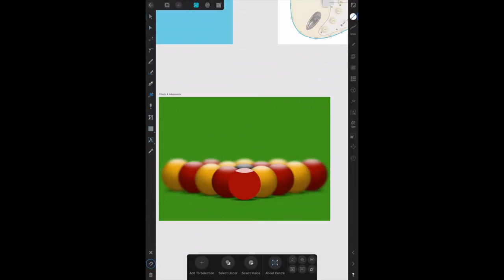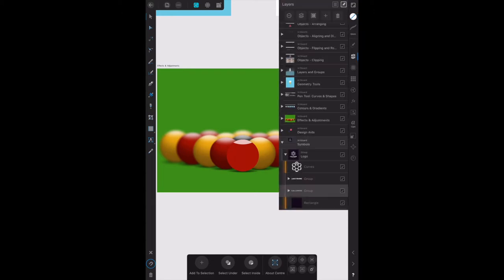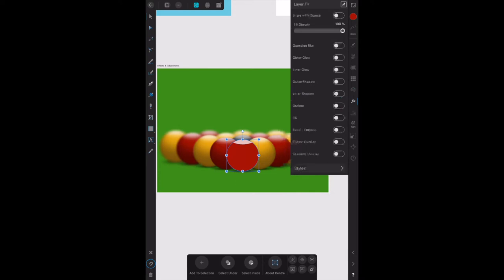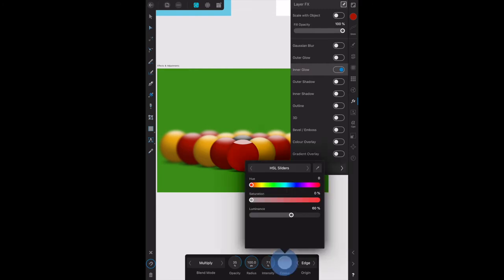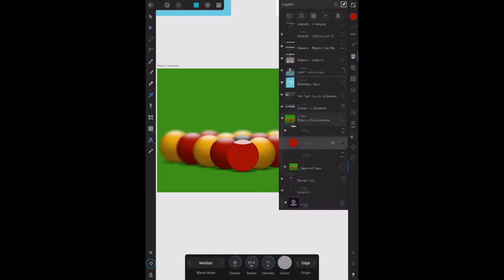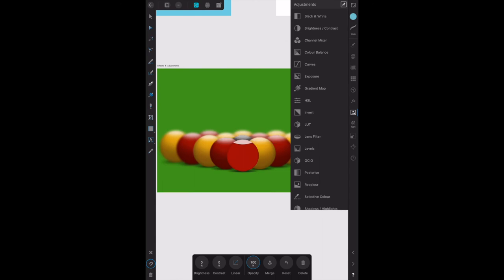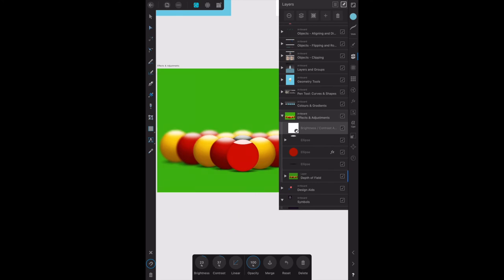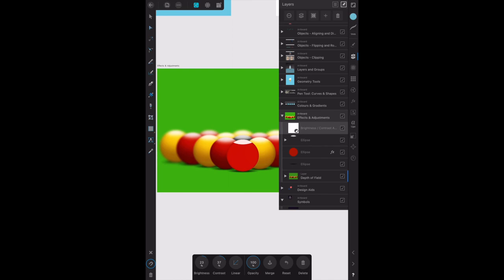Affinity Designer Workbook on iPad. Glow Effects & Brightness and Contrast Adjustment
Like the Shadow effects, Glow effects also come in two varieties. Outer and Inner. Outer creates a halo around the edges of the selected object, inner places the halo on the inside of the edge of the object or originating from the centre. We'll add an inner glow here and expose you to all the options available settings. Continues the Workbook for Desktop done on the iPad.

Affinity - Topic
Photography - Topic
Technology - Topic
Design - Topic
Affinity Photo, Designer and Publisher - Topic
Serif - Topic

My Kit:
Affinity Photo
Affinity Designer
Affinity Publisher